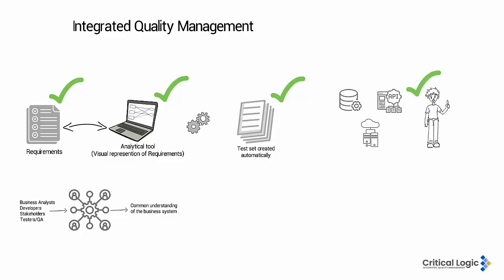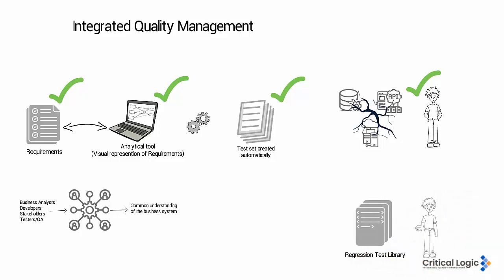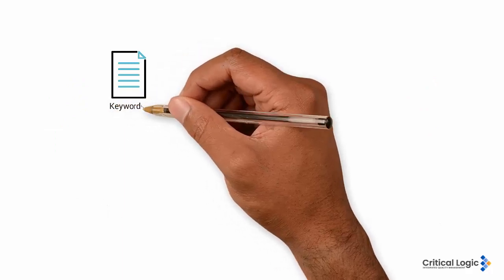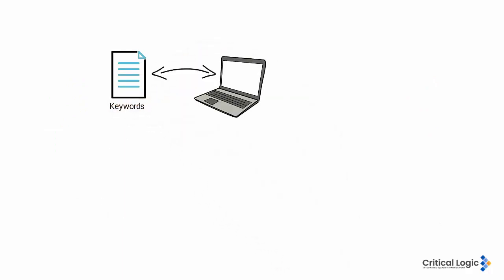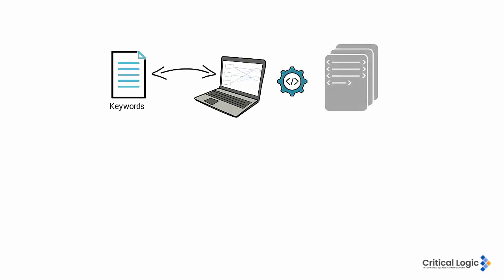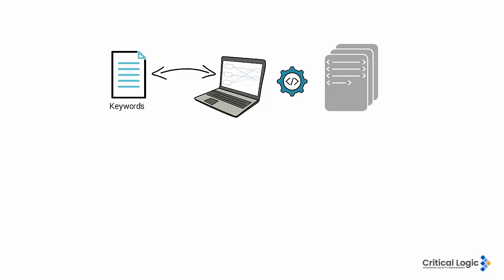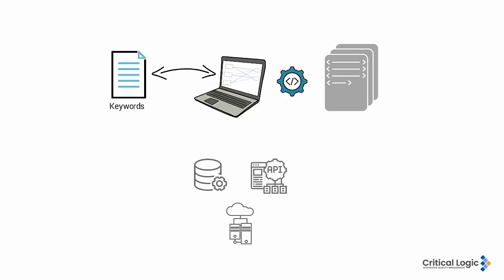What is IQM Studio Whiteboard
IQM Studio is an analytical tool that lets you visually represent rules from requirements, automatically create an optimized test set, and generate automation scripts without ever having to write a single line of code with Keywords!